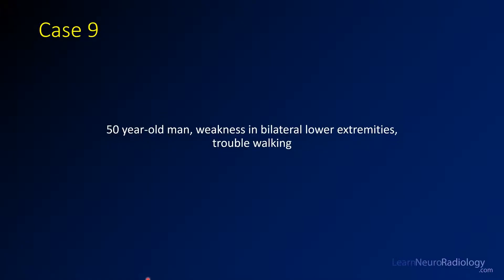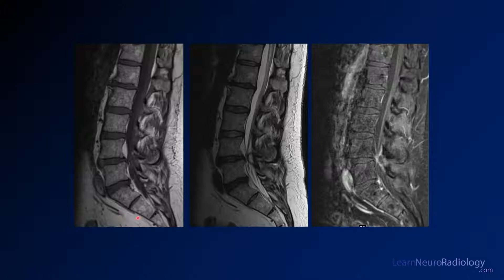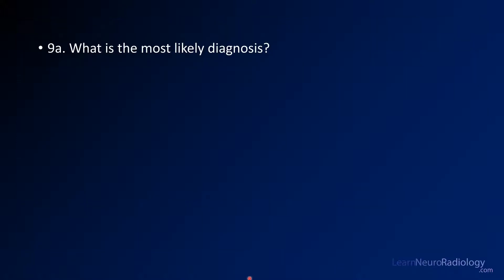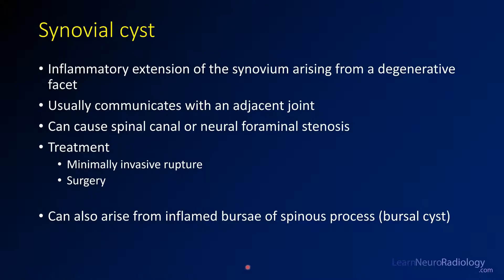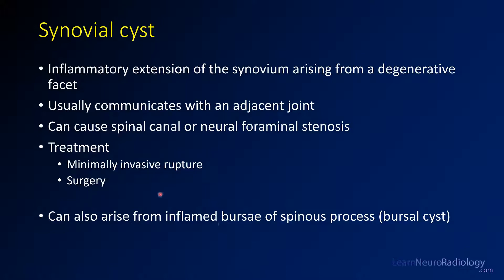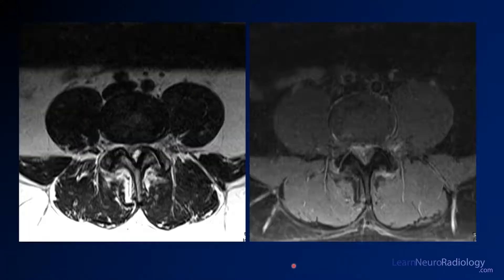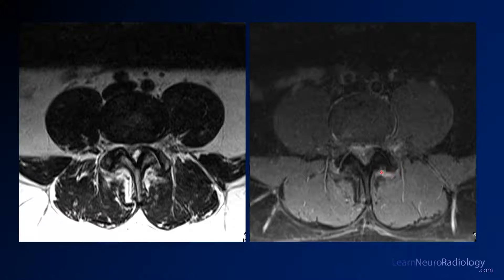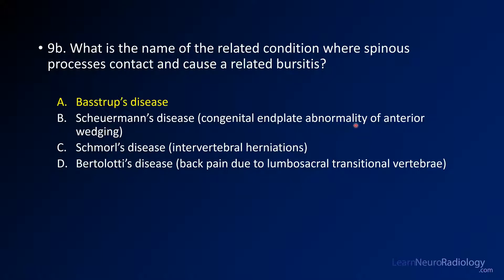Neuroradiology board review 2 case 9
This case shows narrowing of the thecal sac in the lower lumbar spine due to a cystic lesion that is in the dorsal epidural space just to the left of the midline. There is minimal surrounding abnormal enhancement.

The diagnosis is: synovial cyst

Synovial cysts, along with bursal cysts from the spinous processes, are cystic lesions which can cause canal narrowing. These can be treated with minimally invasive rupture versus surgical resection.